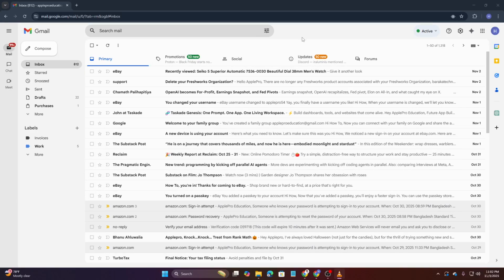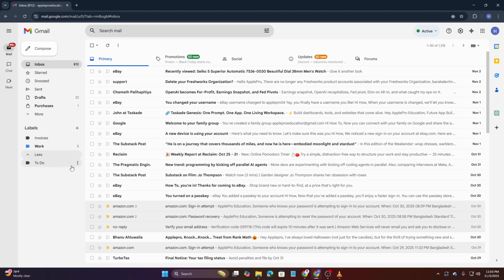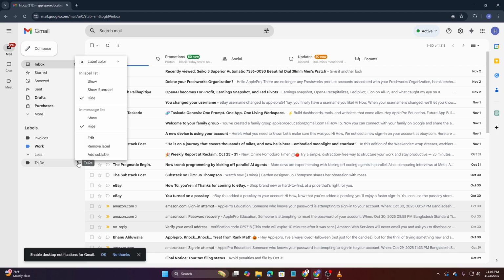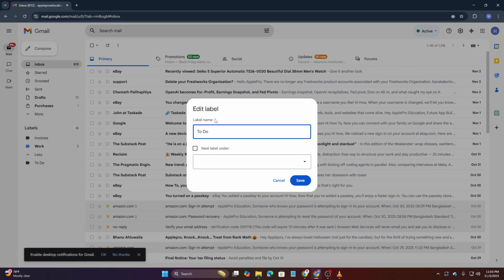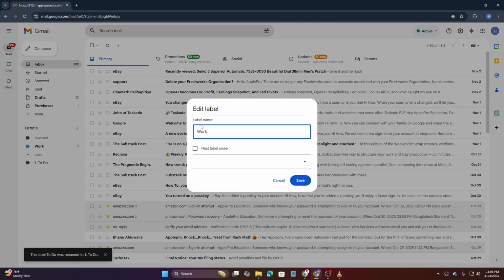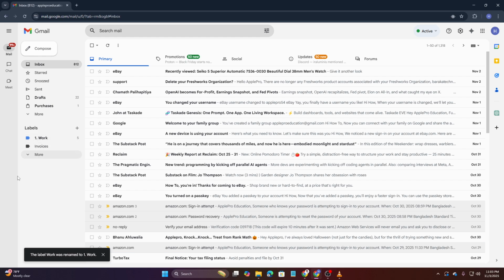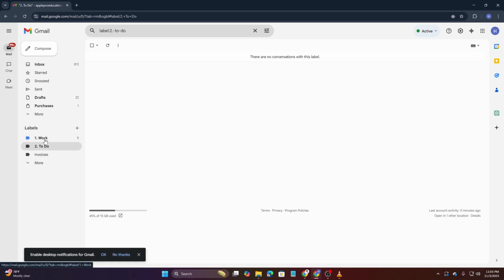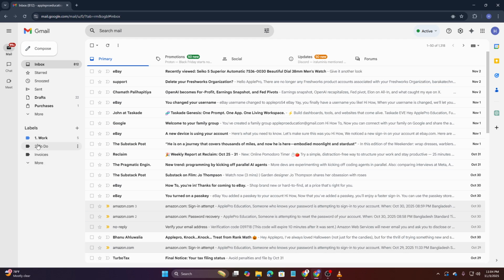How To Change Label Order In Gmail - 2026 (Full Guide)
How to Change Label Order in Gmail
In this video, you will learn how to change label order in Gmail quickly and easily. We show you step-by-step how to rearrange your Gmail labels, customize your inbox organization, and manage your email workflow efficiently. By following this guide, you can prioritize important labels and keep your Gmail account neat and organized.